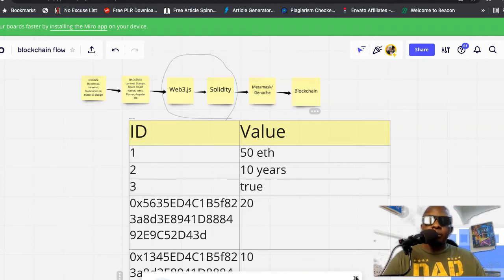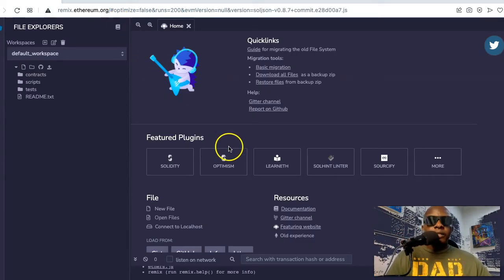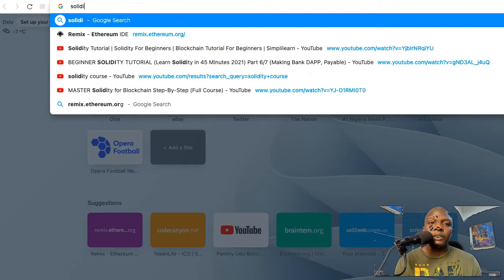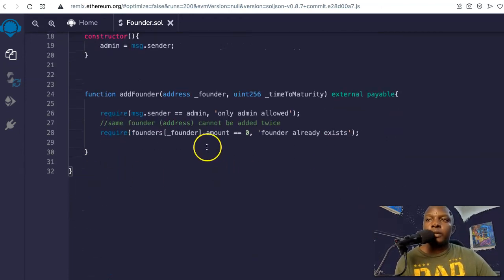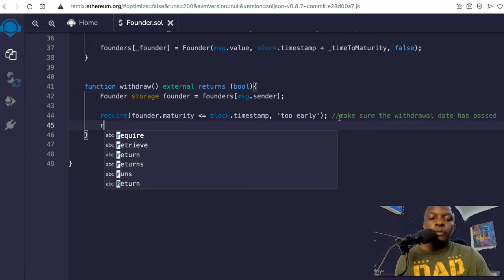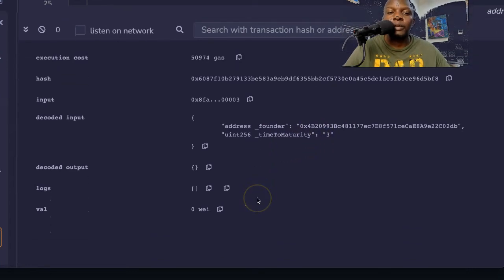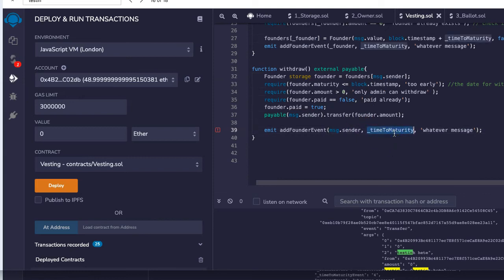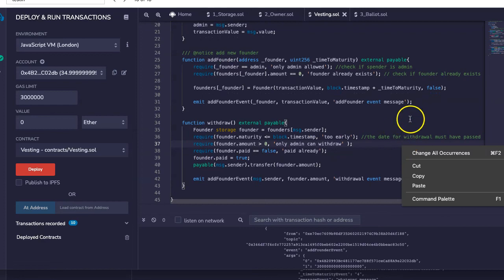Ethereum Solidity: Build a stock vesting smart contract dapp for ICO tokens | full course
Ethereum Solidity: Complete beginners tutorial course | Build a stock vesting smart contract.
Complete ICO token launch website with admin, dashboard, user dashboard, token sales script, KYC, two-factor authentication and full documentation:Built with larval

Complete wallet app like Trust Wallet by Finance, for IOS and android phones, built with Flutter

Cryptocurrency online investment and profit platform with Multi-level referral system, multiple payment gateways, commission generation for owner